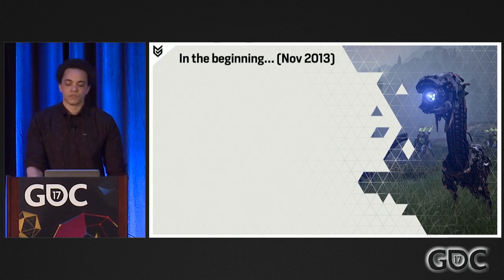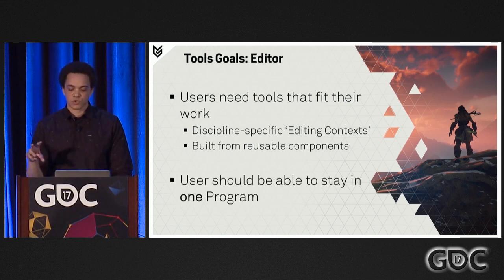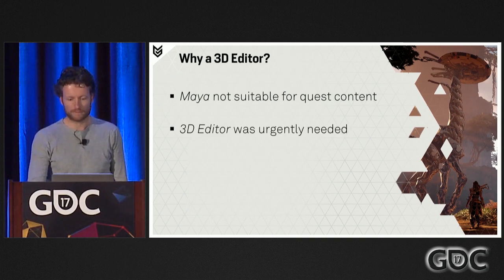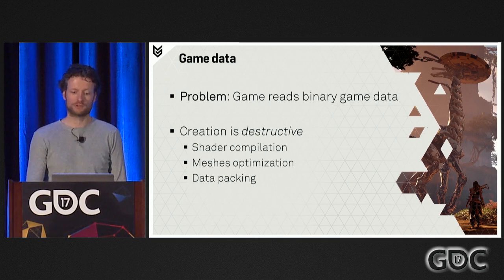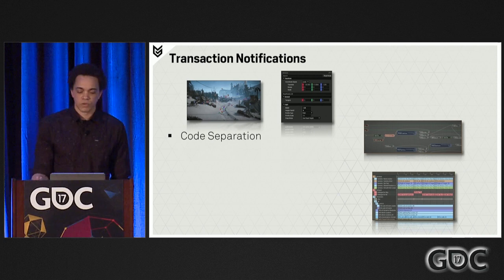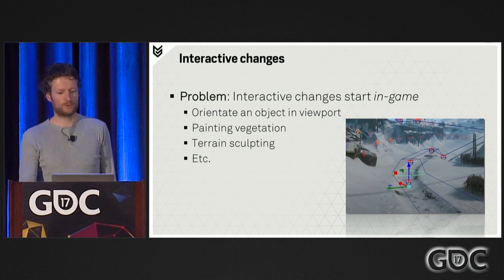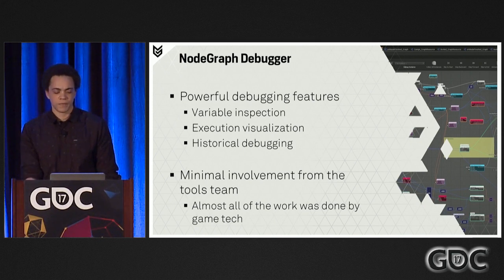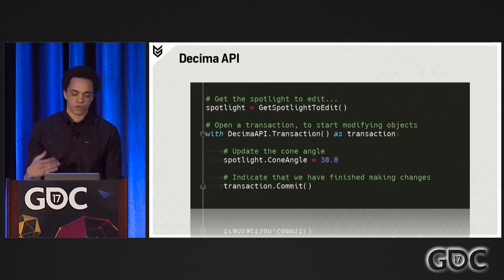Creating a Tools Pipeline for Horizon: Zero Dawn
In this 2017 GDC talk, Guerrilla Games' Dan Sumaili and Sander van der Steen explain how Guerrilla Games defined and implemented a tools pipeline that would support an integrated game development environment.